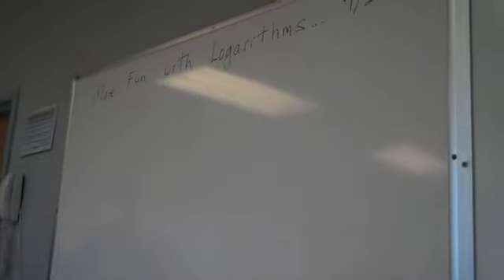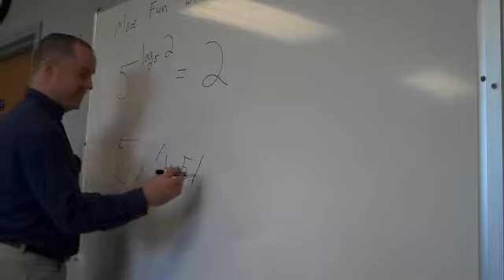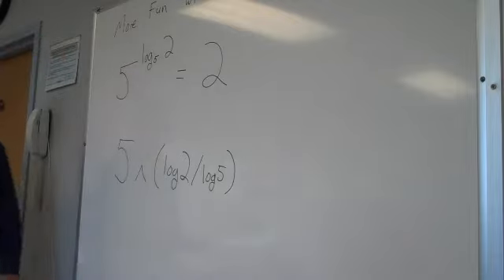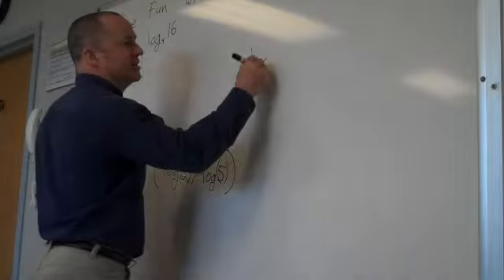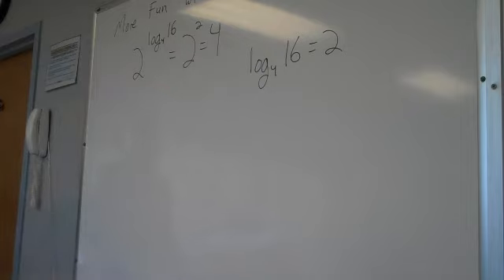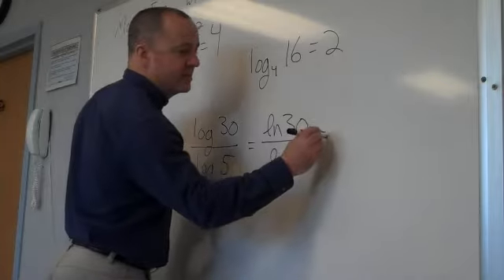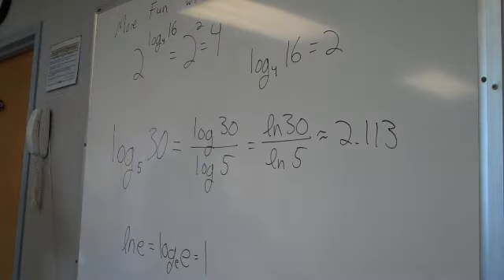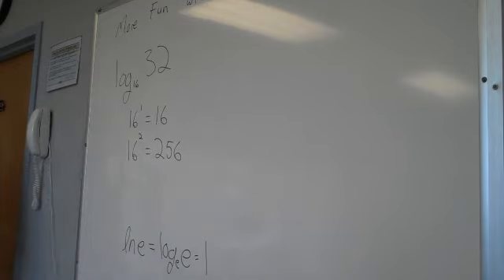More logarithms 1